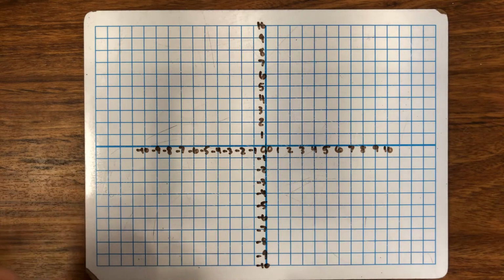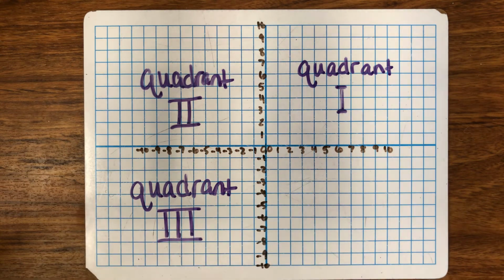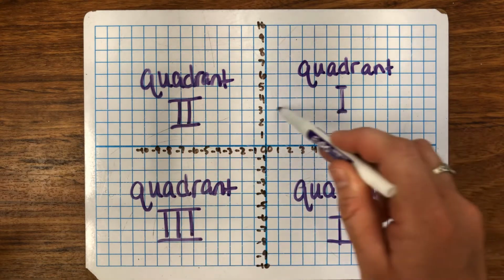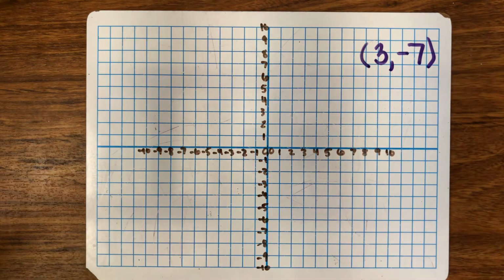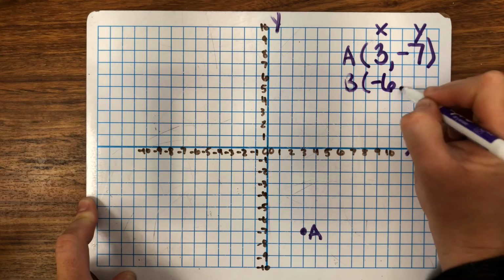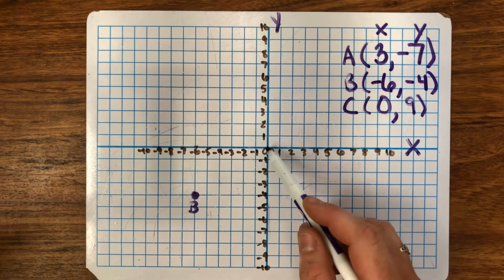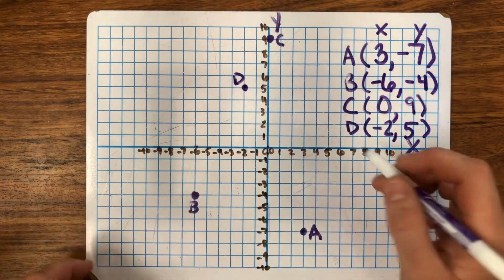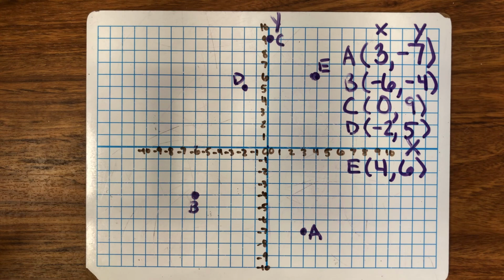Graphing on a Coordinate Plane Part 2